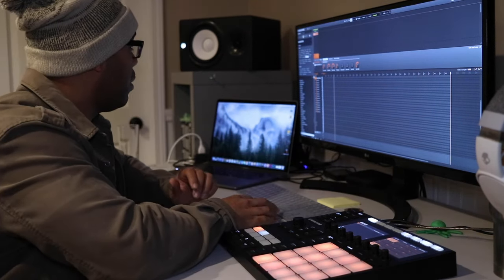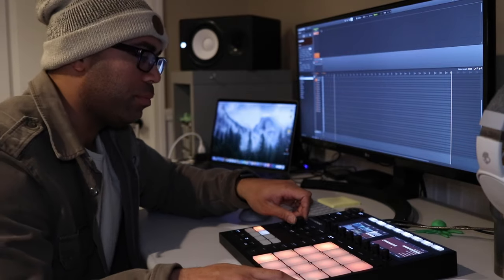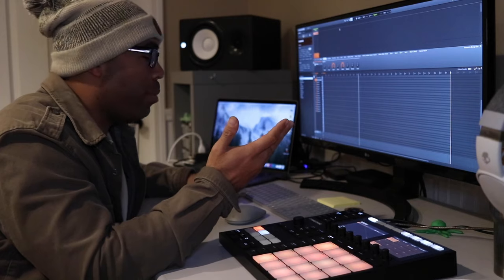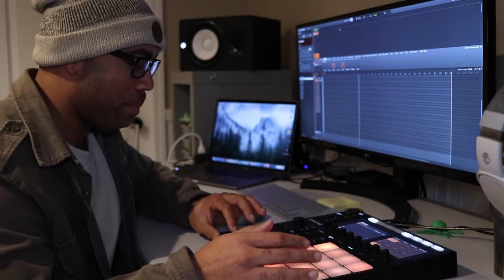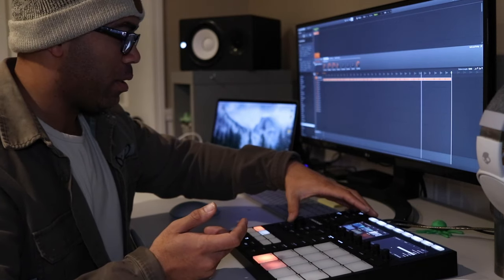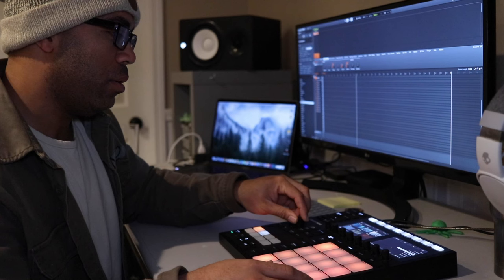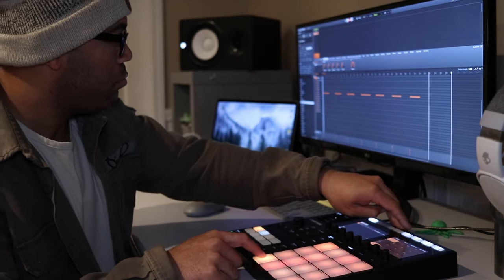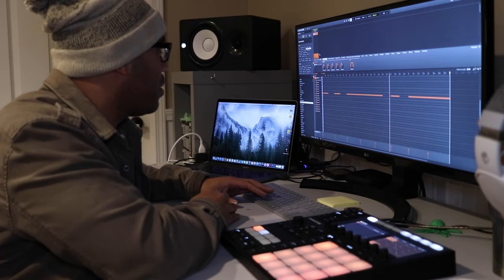BEAT MAKING: Trap Season - Lockdown Edition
My normal video schedule had to be put on standby because of whats going on in the world today. Because of my profession, my workload has been ramped up, and in unprecedented times likes these, the call of duty outweighs a lot of other things I enjoy doing. And that is perfectly fine by me. I wouldn't have chosen this career if I didn't feel called to do so. Music is my passion. But so is helping others.

So enjoy this little throwback video! I got a few more coming when I get some free time. Thank you to everyone for your support! I love each and every one of you!

- Landmarq